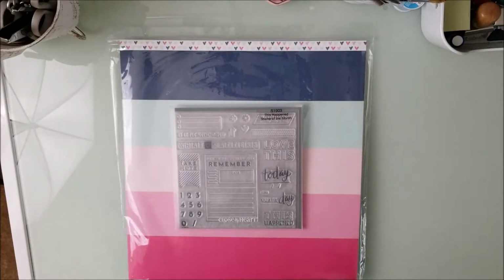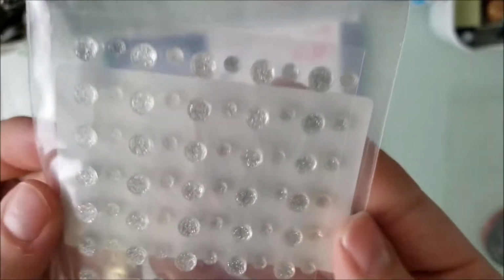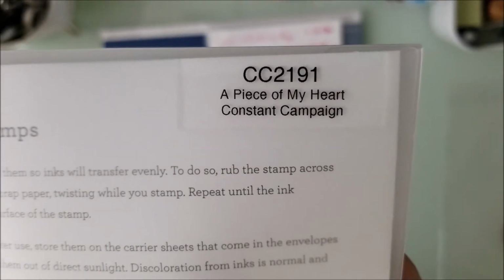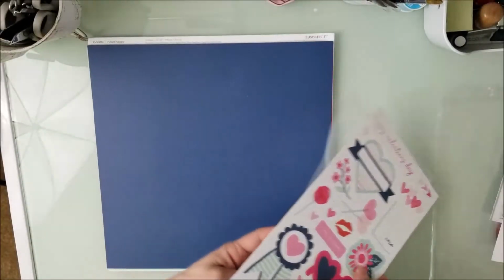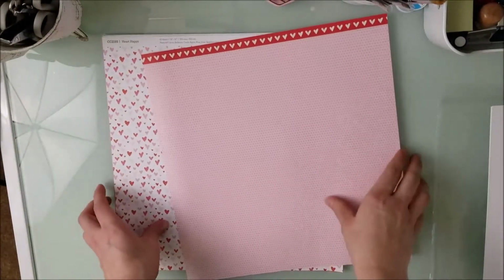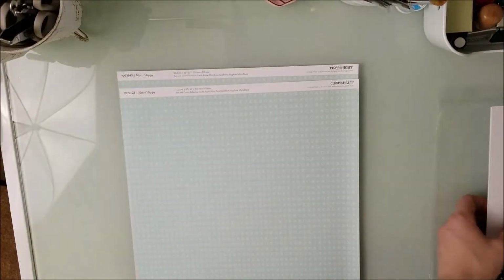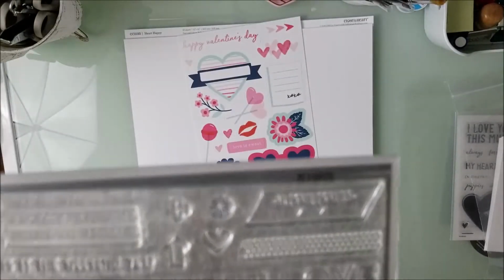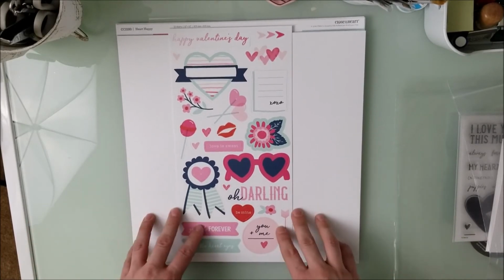Close To My Heart -- Heart Happy Jan/Feb 2019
Miranda Webber